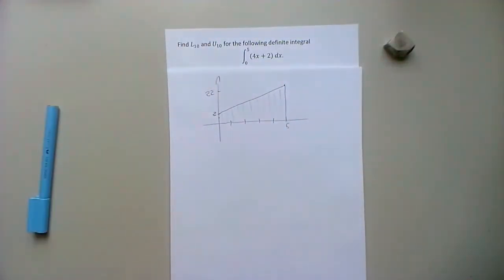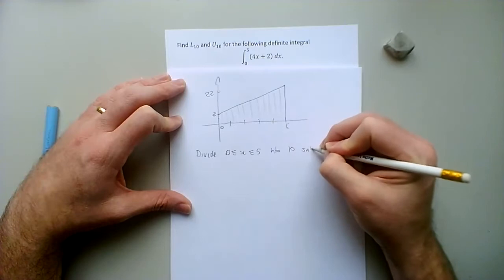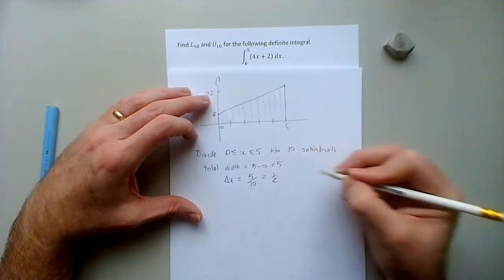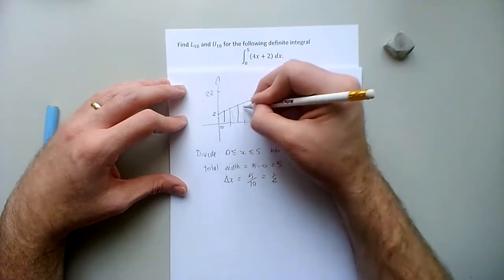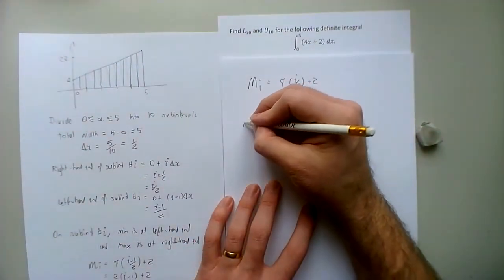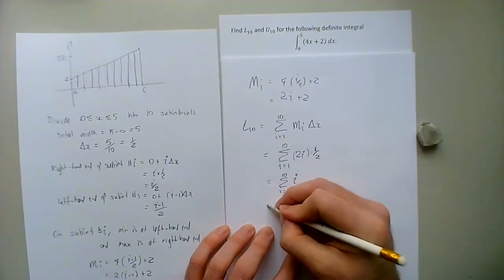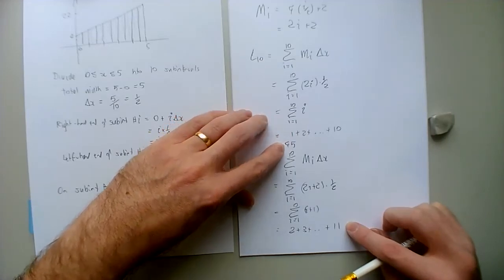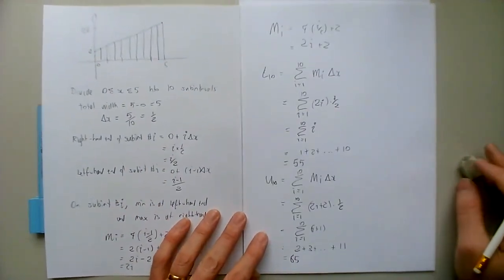EXAMPLE: Finding a specific upper and lower sum for the integral of a linear function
Worked example by David Butler. Features finding the upper sum and lower sum for a definite integral with a specific number of intervals, and using properties of sum notation.